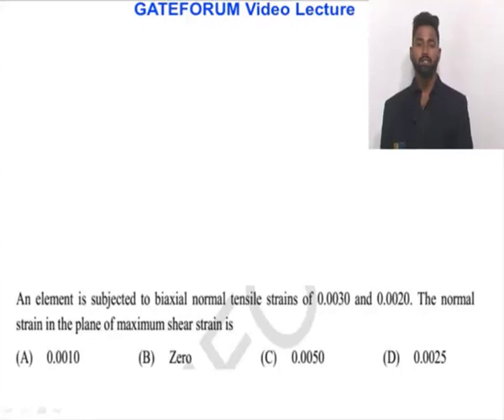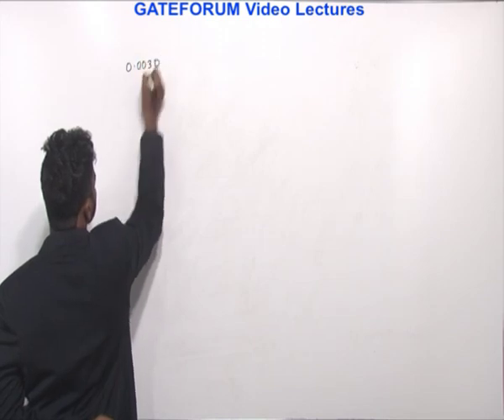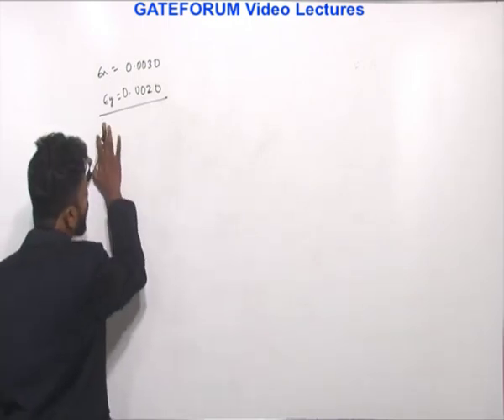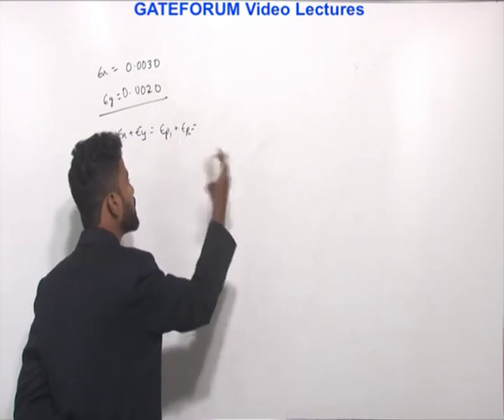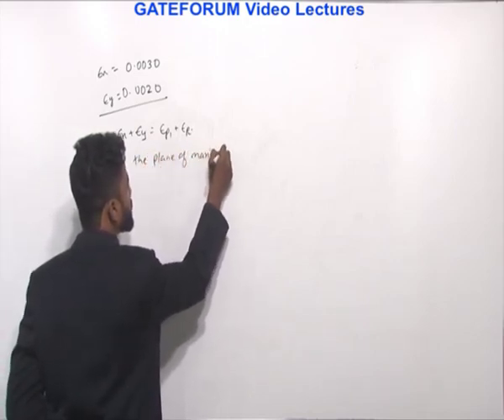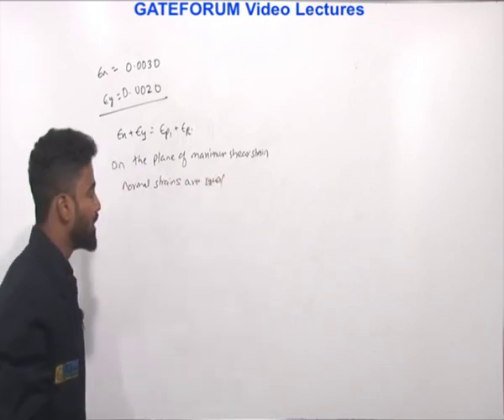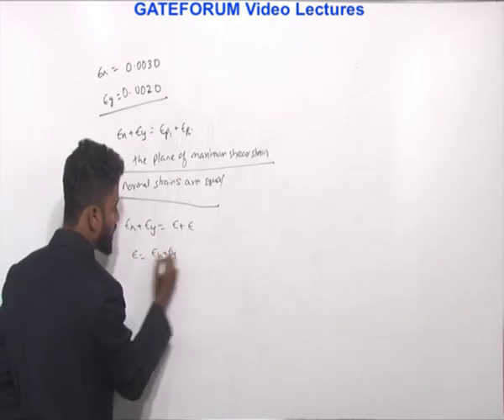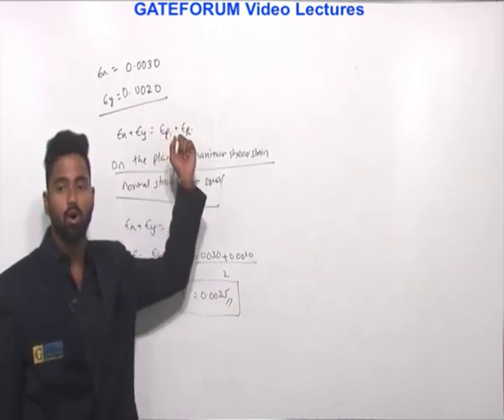GATE 2019 Paper Solutions by GATEFORUM - Civil Engineering - CE 01 - Q 21